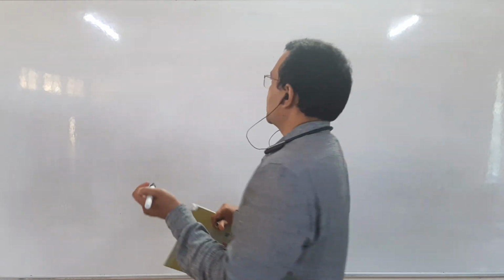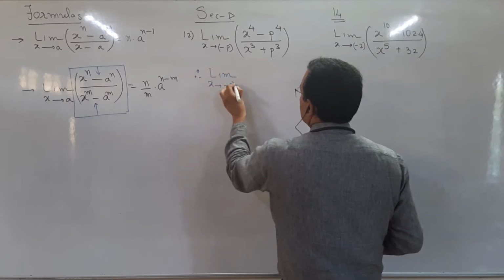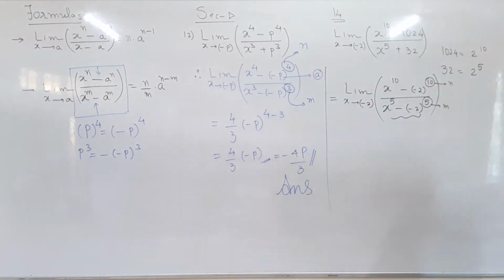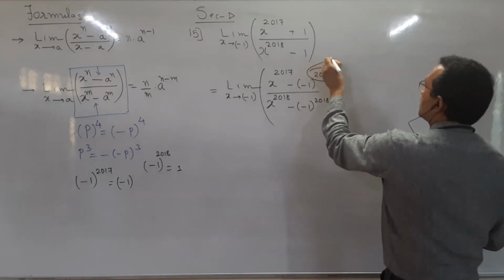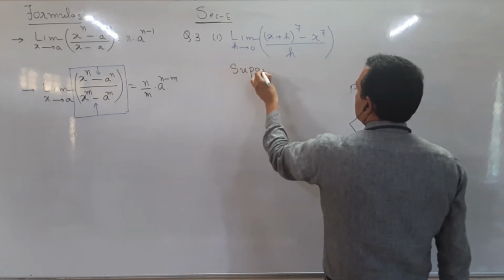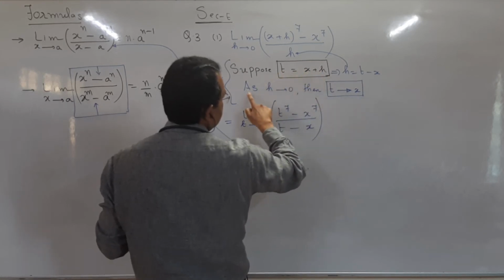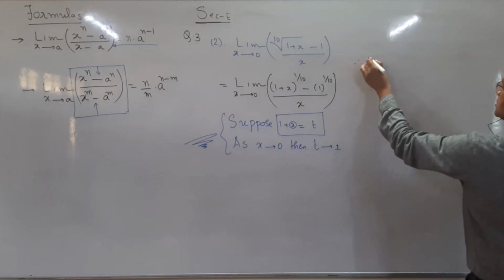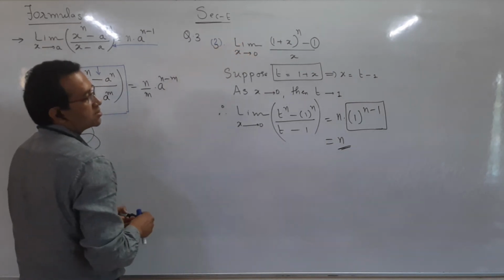Statistics std 12 ch 4 part 2 Lec 13 Part 1